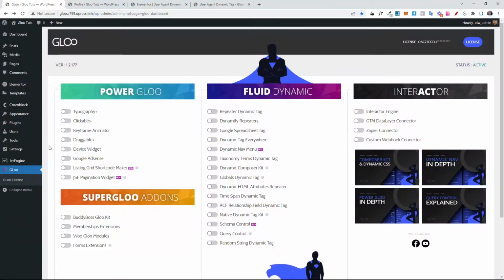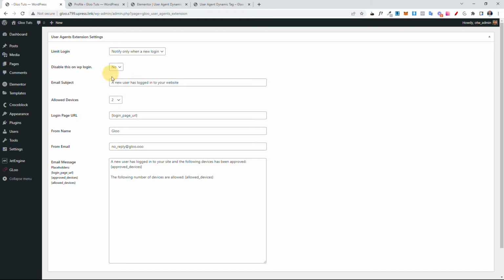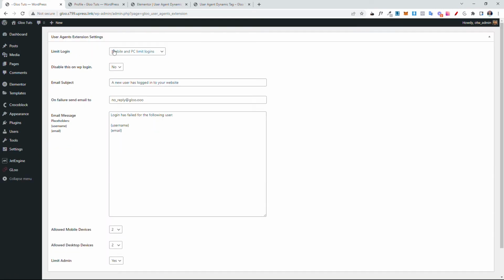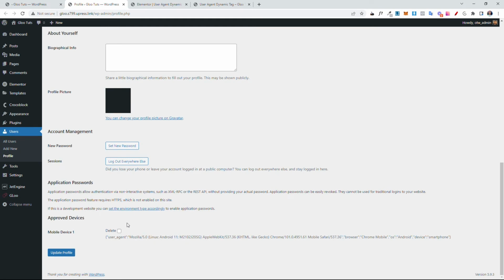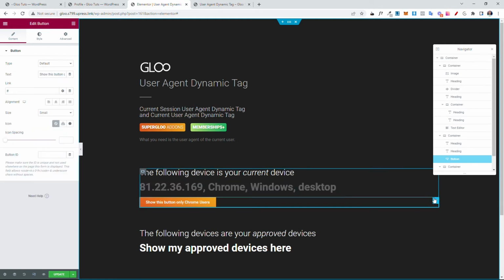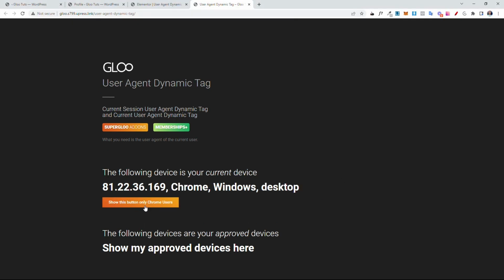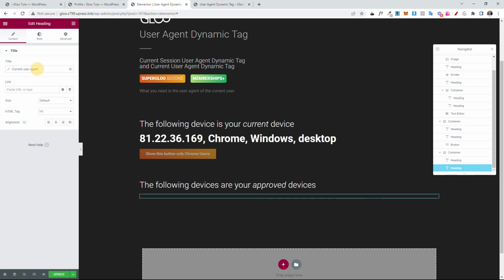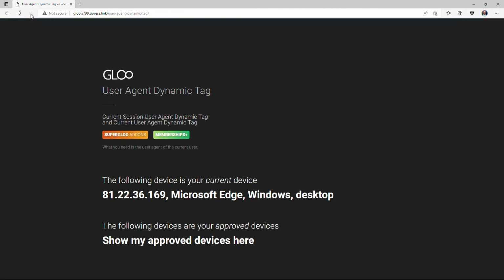User Agents Dynamic Tag - SuperGloo Membership Extensions+ - Tutorial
Gloo for Elementor - Membership Extensions+ - User Agents Dynamic Tag is a kit that will allow you to print out and even limit the amounts of sessions per user, according to browser, IP, device, operating system and more. In this video tutorial, you will learn how to use this powerful tool to reach the maximum potential for your website's user management.

Form Field Validation adds a much-needed way to make sure your user's input matches with your requirements for data handling.

Membership Extensions+ User Agents Dynamic Tag is only one of the exciting new Gloo addons to take your website to the next level.